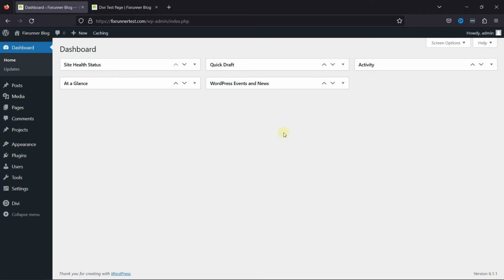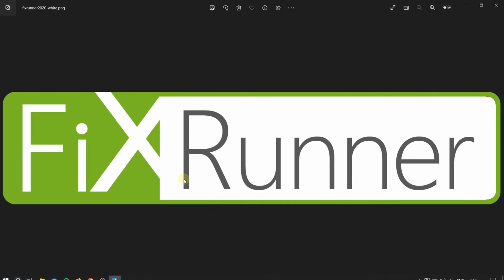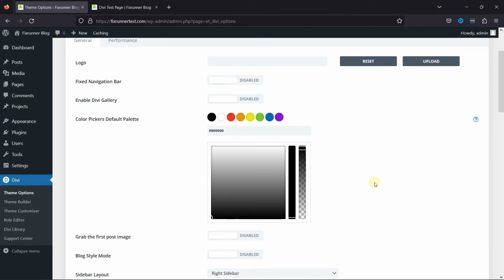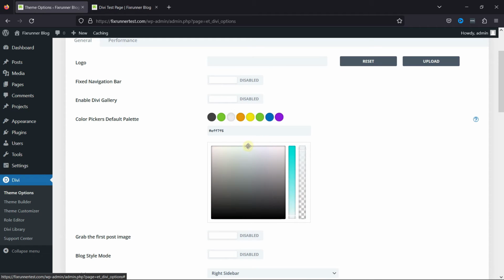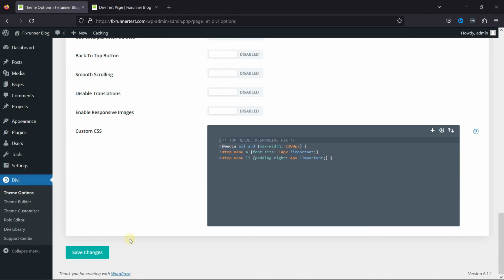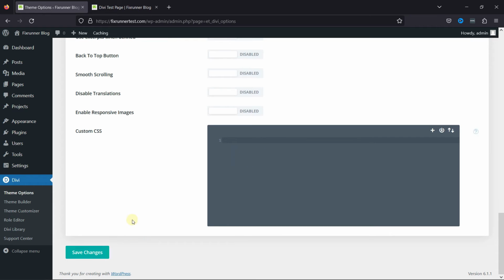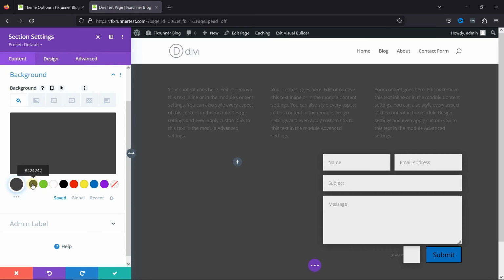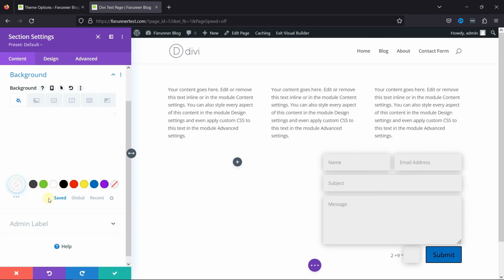How To Set Default Color Palette Using Divi Theme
The quick and easy way to add Default Color Palette Using Divi Theme. Divi is a popular WordPress theme that offers a website-building platform. It has a visual editor option that provides both novices and professionals with the tools necessary to craft engaging, visually appealing websites — no coding experience is needed.

0:12 - Introduction.
0:28 - Go to Theme options
0:54 - Creating a default palette